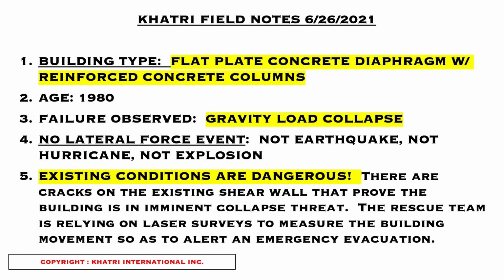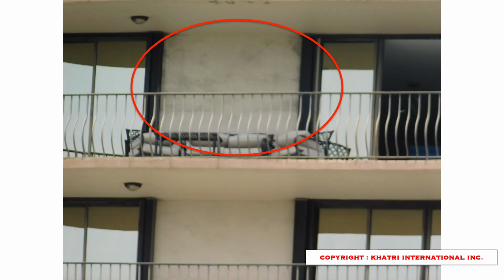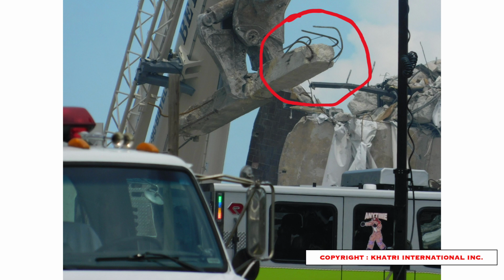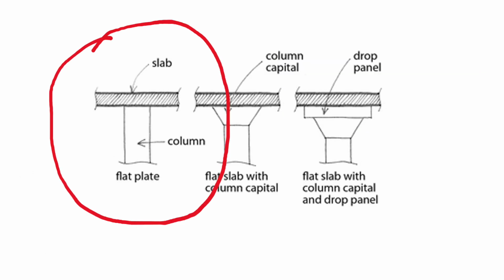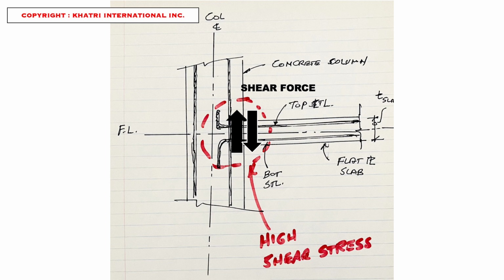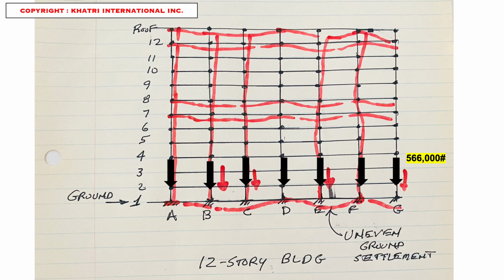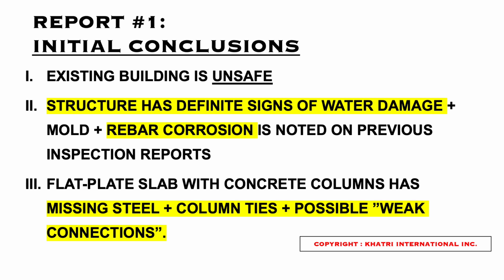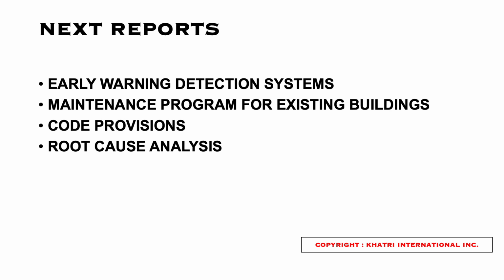2021 June 28 REPORT 1 Champlain Failure by Dr. Khatri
Champlain Tower collapse report by Dr. Khatri.